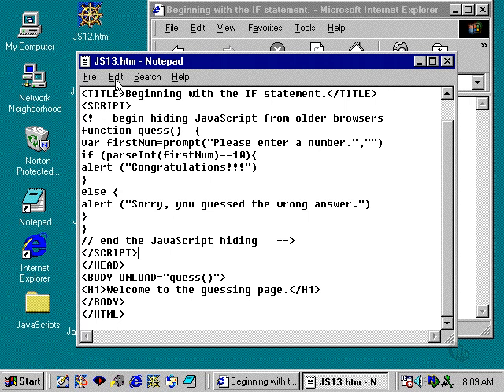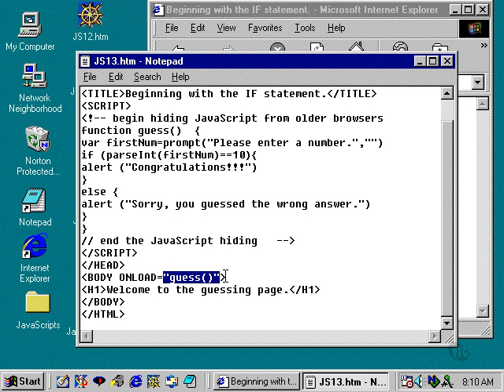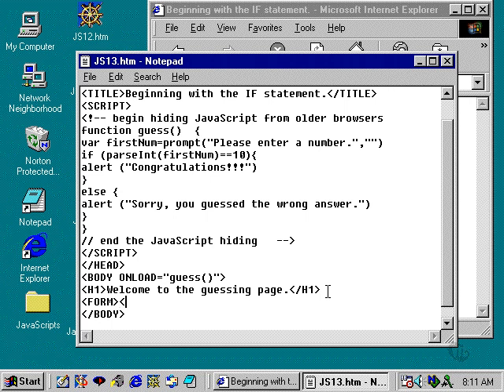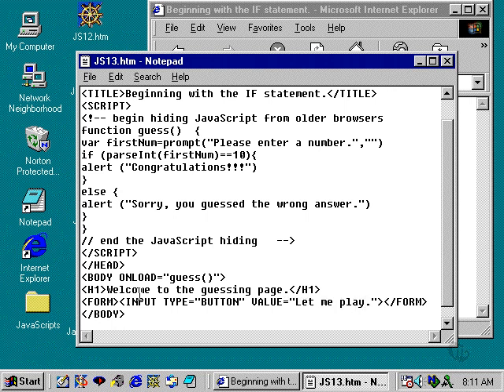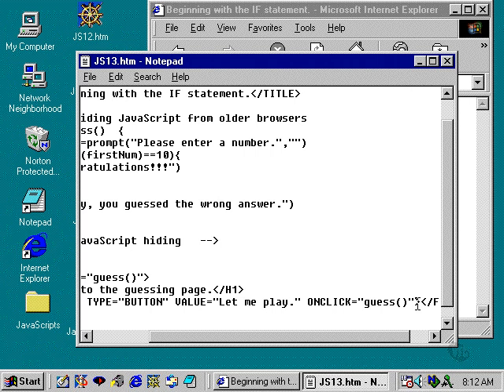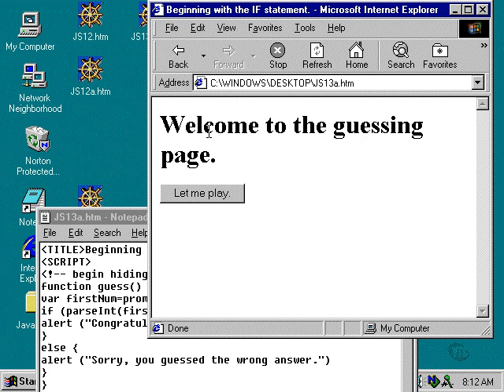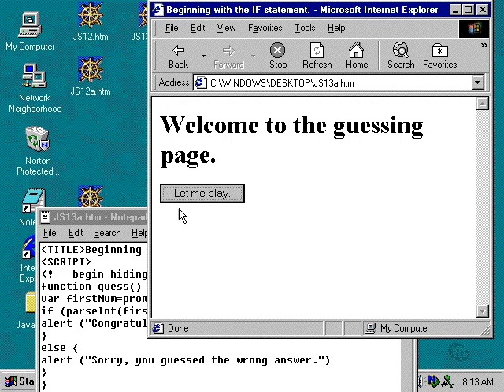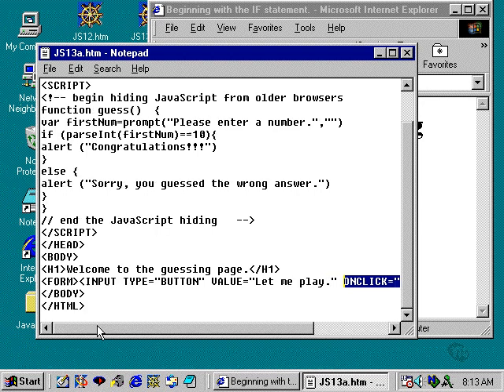video tutorial for java script 27